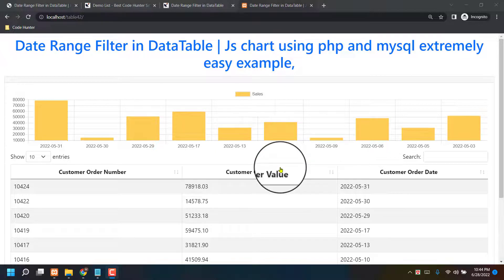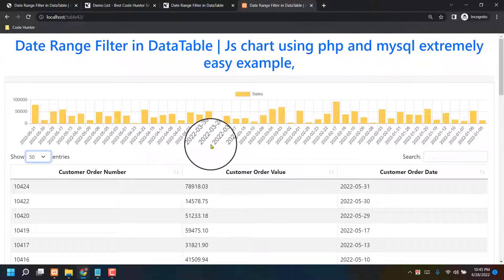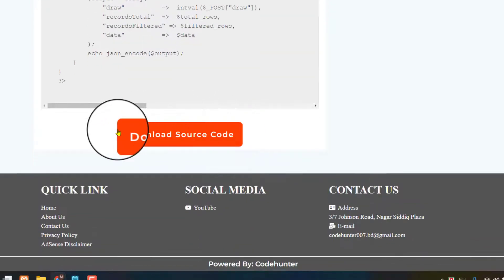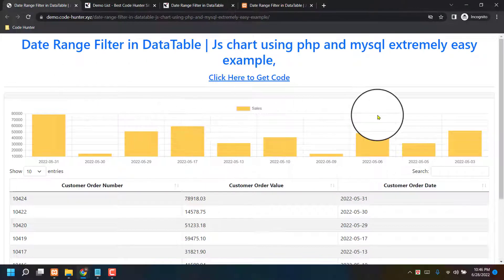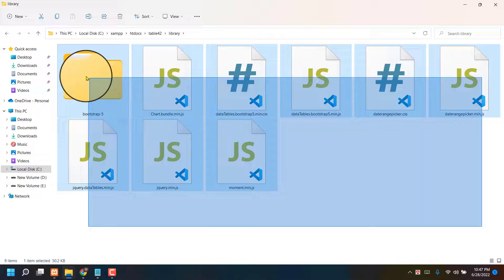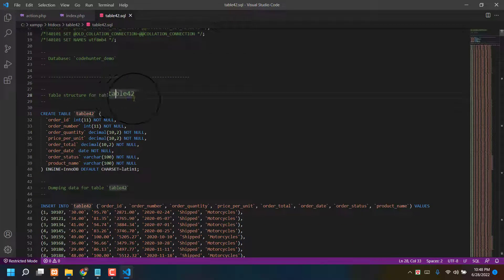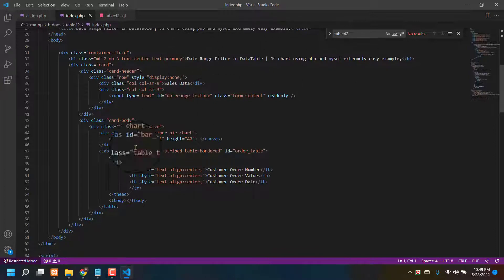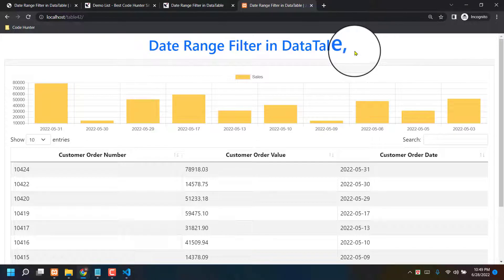Date Range Filter in DataTable | Js chart using php and mysql extremely easy example | Code Hunter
This is a consolidate instructional exercise on jQuery DataTable, Chart.js library and Date Range Picker with PHP and MySQL data set utilizing Ajax. In this instructional exercise, we will make “Datatable inline editing delete” Advance Date Range Filter Application in PHP utilizing Ajax and under this Application we will initially stack MySQL table information in the jQuery DataTables with Server-side handling of information utilizing PHP and Ajax and after this, we will make bar outline from information which we have load under jquery DataTable utilizing Chart.js library, so here it will make dynamic graph by utilizing jQuery DataTable information, so when jQuery DataTable information change then bar diagram information will be refreshed. After coordinate Chart.js library into jQuery DataTables library and next we will incorporate Date Range Picker into jQuery DataTable and Chart.js library application and apply advance date channel into this application, so when we have channel information, then channel information will be show in jQuery DataTable and that information will be use for make dynamic bar graph utilizing Chart.js application.

chart.js3,
chart.js,
chartjs,
datatable and chart.js,
dynamic chart.js with datatable,
chart js with datatables,
datatable chartjs,
datatables chart.js,
chart.js data table example,
chart js in datatable,
bar chart in datatable,
integrate chart js,
datatable with chart,
datatables with chartjs,
Chart.js using Date Range Picker with PHP MySQL using Ajax,
how to filter dates from php mysql database to javascript to chart js,
filter dates from php mysql database to javascript to chart js,
php mysql database to javascript to chart js,
mysql database in chart js,